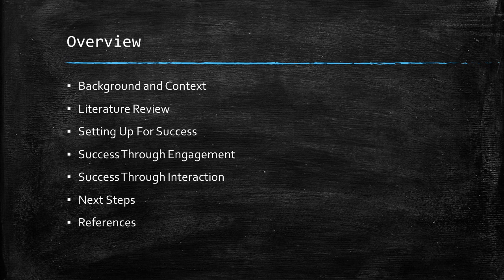Synchronous Online Course Best Practices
EDUC-6125 Week 7 Project Walden University